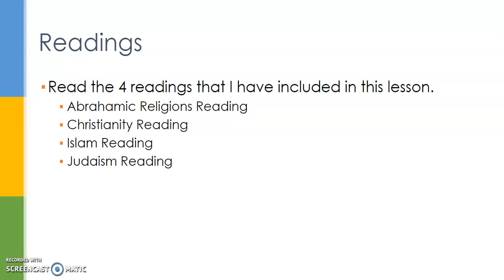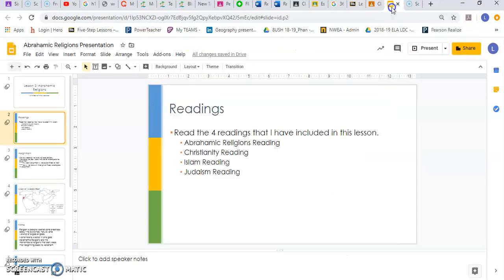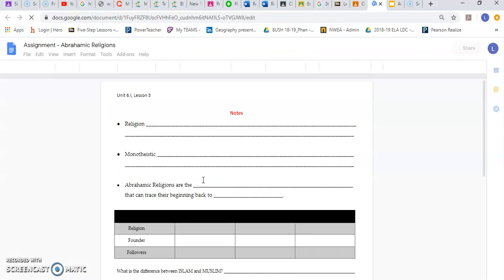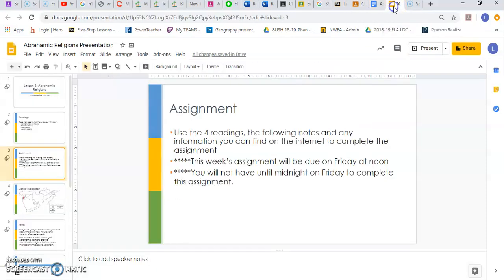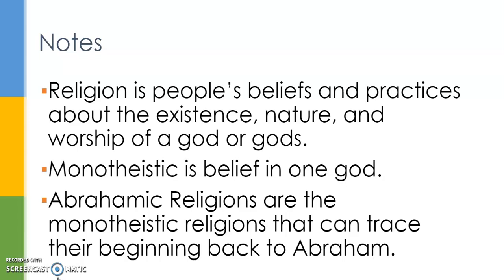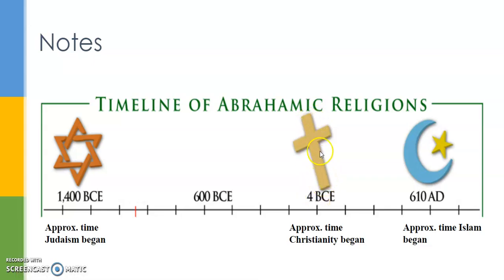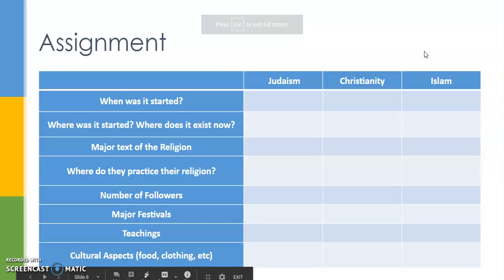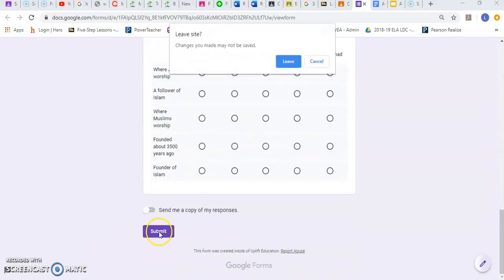Rosas Abrahamic Religions